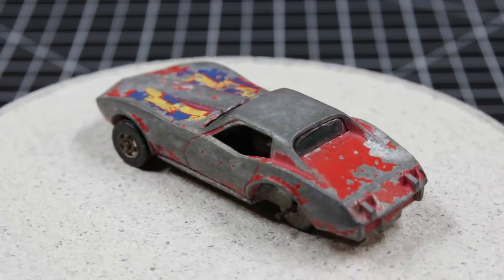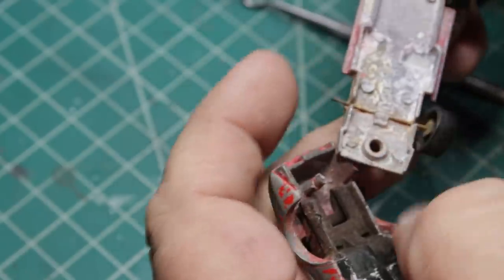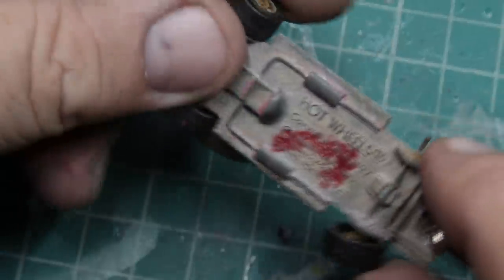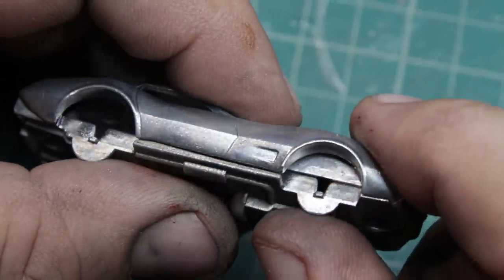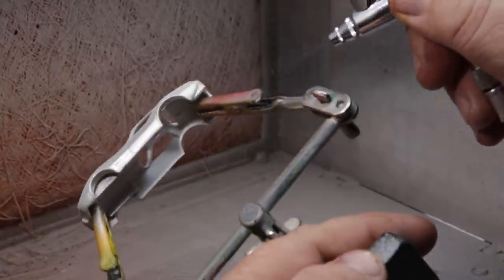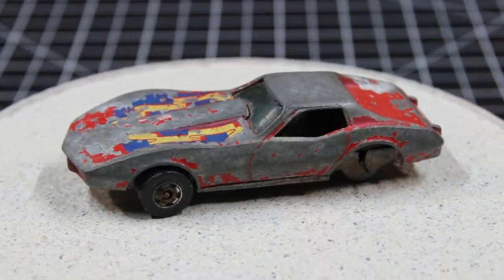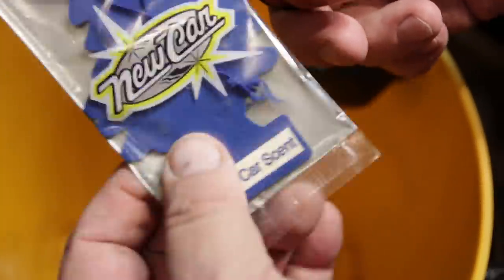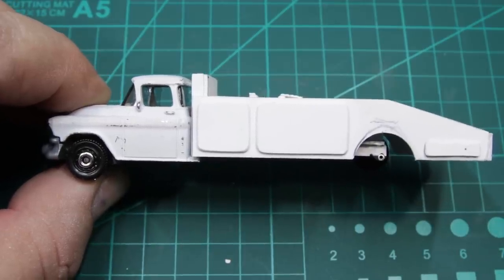Hot Wheels "Flying Colors" Corvette - Custom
An American Classic . . .

I did so much with so little for so long that I can now do anything with nothing . . .

Video – Morning Mandolin
Reveal – Open Road
The Bench – I Wish You’d Come True